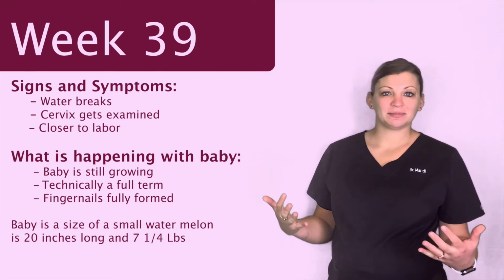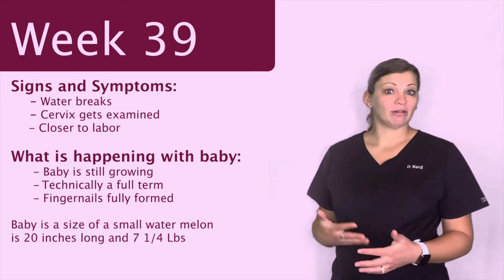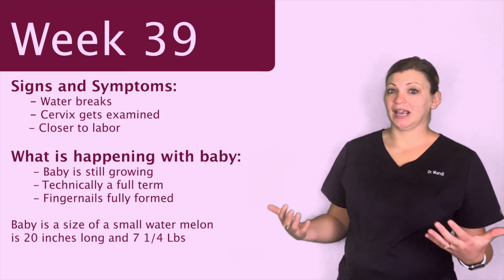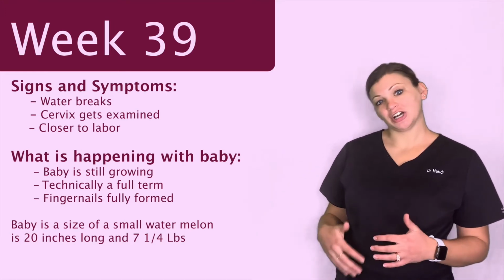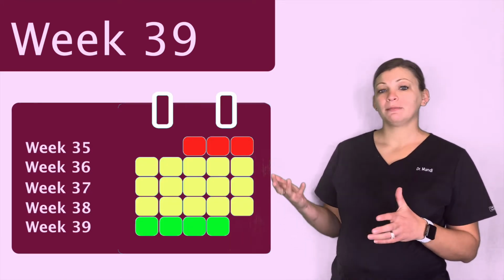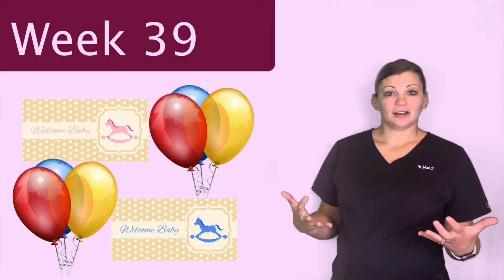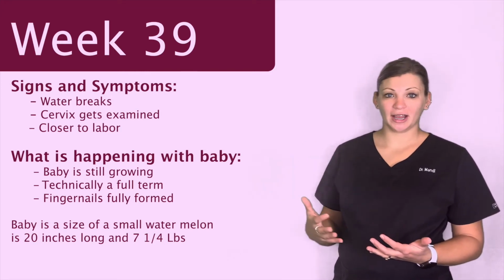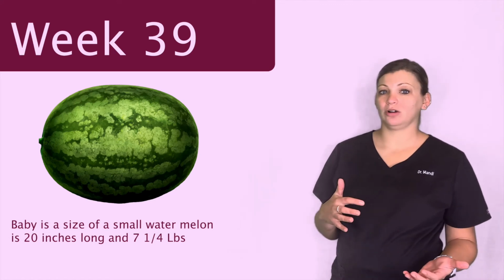Dr. Mandi's Week 39 - the grand finale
In this video, Dr. Mandi shares what to expect during the 39th week of pregnancy and what is developing in baby. The baby is technically full term now. This is Dr. Mandi's last video in this series.
Many believe 36 weeks is full term, but the baby is not technically full term until week 39. But if mom goes into labor after the 36th week, they will not stop the labor as baby is developed enough to not need assistance to survive being outside the womb. Before week 36 they will likely need assistance, and have to stay at the hospital. After week 39 they are completely developed and the most likely to go home with the mom (or caregiver).
In her next series, Dr. Mandi will share her experiences as a new mom, what to expect with newborns, and tips she finds helpful.
Dr. Mandi is our pregnancy and pediatric specialist here at Drummond Chiropractic. We are located downtown Bloomington, IN.
We have our own parking lot so you do not have to worry about finding a parking spot downtown, or walking a long distance.
By Dr. Mandi, Edited by Dr. Karin Drummond, owner of Drummond Chiropractic. We were voted #1 by the local HT as Bloomington's best chiropractic clinic located downtown Bloomington, Indiana with parking, multiple expert and experienced chiropractors, experienced billing staff, and on most insurance panels. Bonus, we have a Spanish translator.